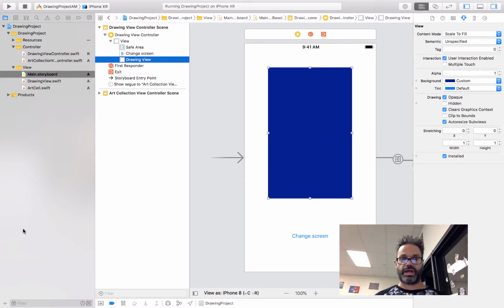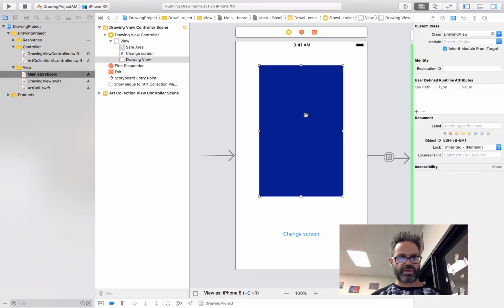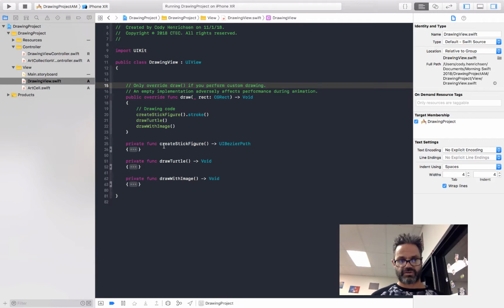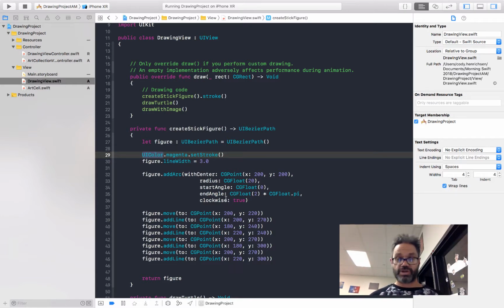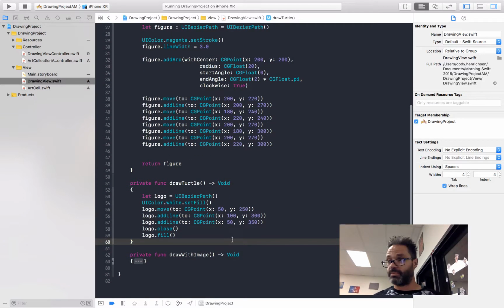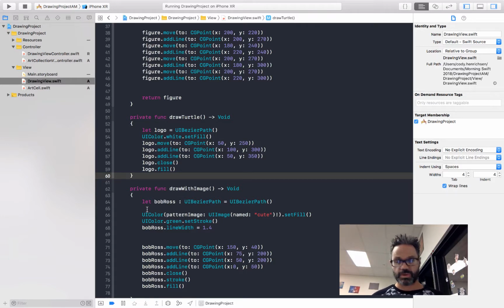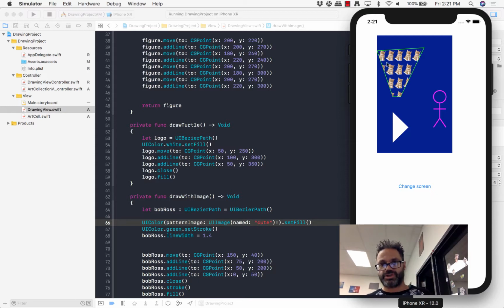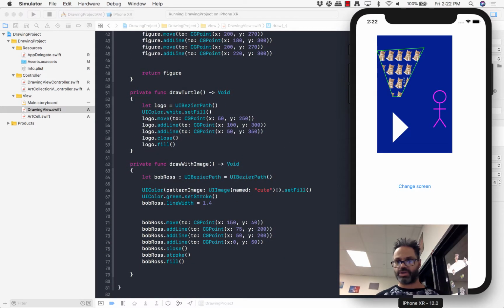Drawing in Swift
Using UIBezierPath to draw images in Swift via a custom subclass of UIView.

Table of Contents:

00:22 - Identify classes in storyboard
01:24 - DrawingViewController
01:38 -  DrawingView
02:47 - createStickFigure UIBezierPath method
04:52 - The drawTurtle method
05:59 - The drawWithImage method
06:30 - The app in action
07:41 - CreativeCS